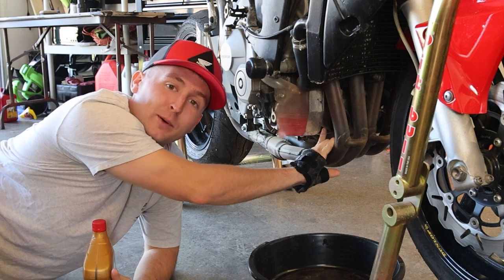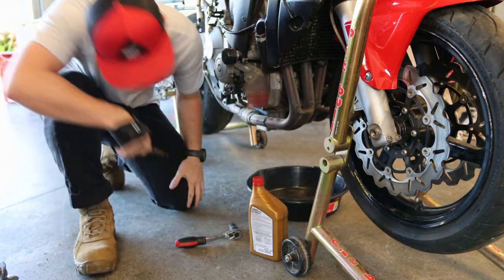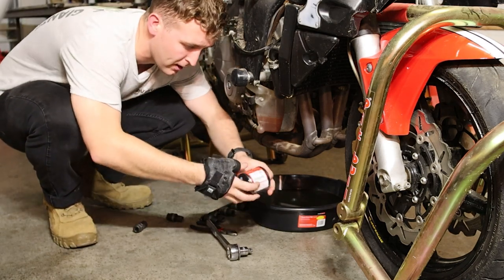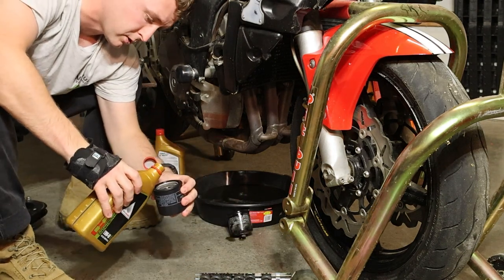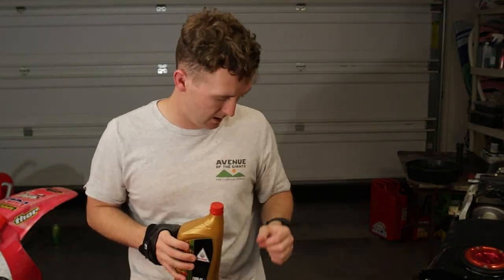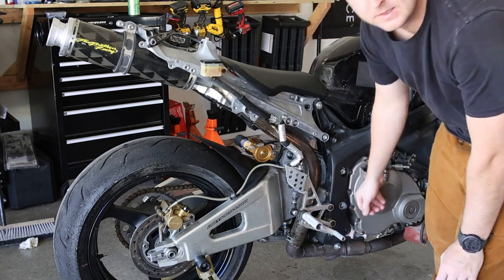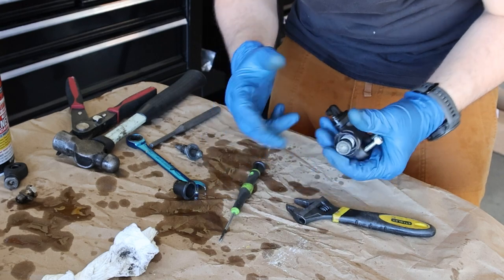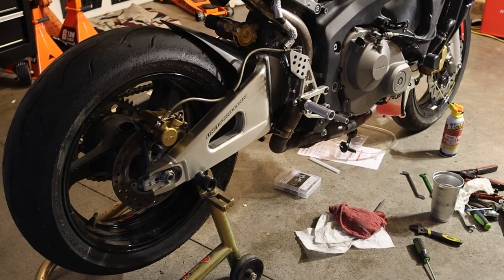Project CBR600RR: Oil Change, SpaceX Falcon-9 Launch & Rear Brake Master Cylinder | Rocket's Garage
🚀✨ Welcome back to Rocket's Garage, where today's episode is nothing short of spectacular! Join us as we dive deep into the heart of our CBR600RR project. We're kicking things off with a crucial oil change to ensure our beast runs smoother than ever. But that's not all - we're also bringing you along for an adrenaline-pumping adventure to witness the awe-inspiring launch of a SpaceX Falcon-9 rocket. The energy, the sound, the sight - it's an experience you won't want to miss, and we're sharing every electrifying moment with you.

🔧💥 But we're not just about fast bikes and rocket launches; we're also about tackling those tricky mechanical issues that can stump even the most seasoned gearheads. That's why we're taking on the challenge of freeing up the rear brake master cylinder on our CBR600RR. It's a crucial step to getting our project bike back to its peak performance, and we're walking you through every step of the process.

🛠️🏍️ From the garage to the launch pad and back, today's episode is a thrilling blend of speed, science, and mechanical mastery. Whether you're a motorcycle enthusiast, a space fan, or just love a good DIY challenge, there's something in this episode for you. So grab your helmet and your curiosity, and let's get this adventure started!

We've got plenty more high-speed projects and adventures on the horizon, and we can't wait to share them with you.